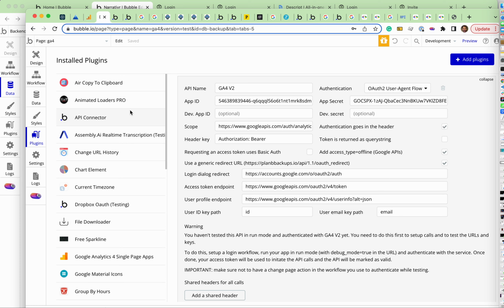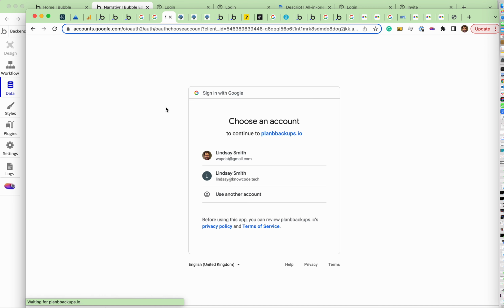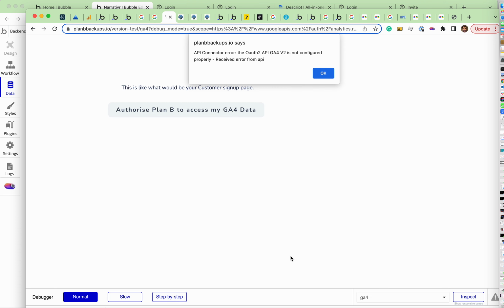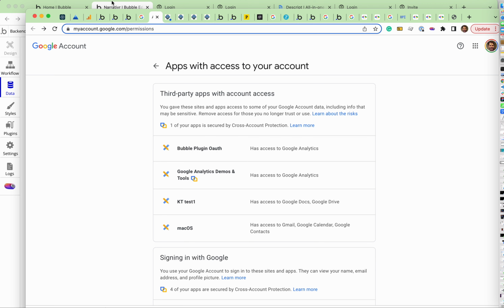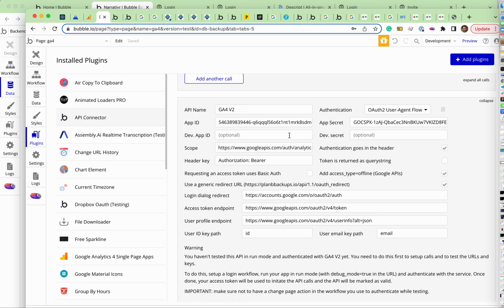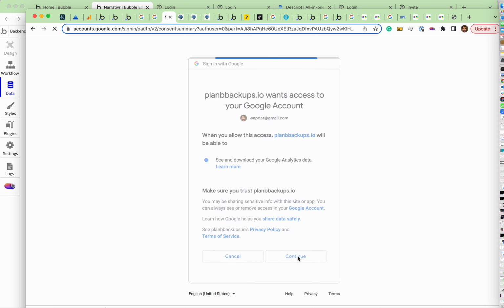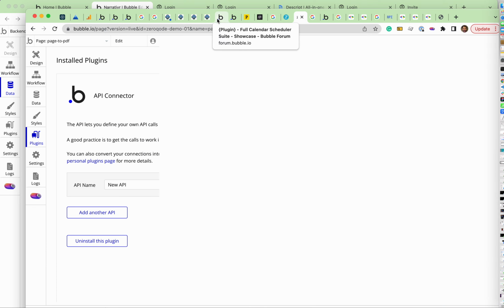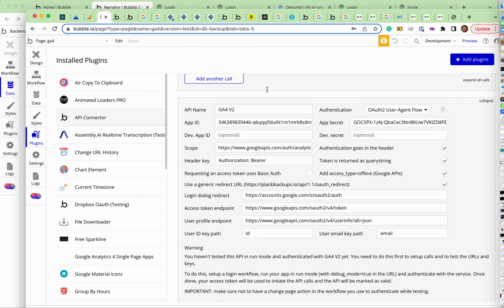Attempt to user agent flow with the API Connector with Google Analytics Data